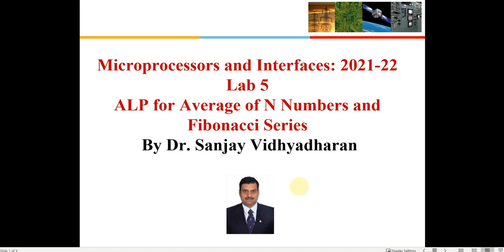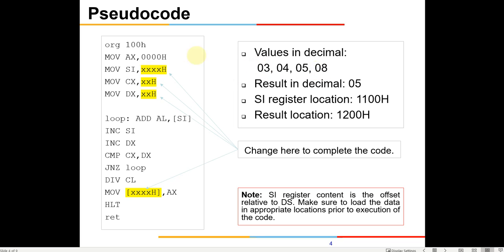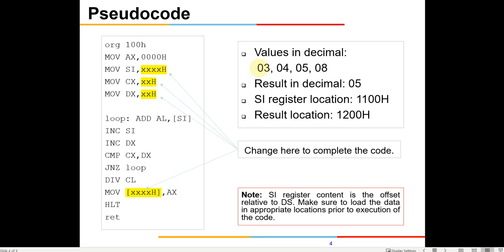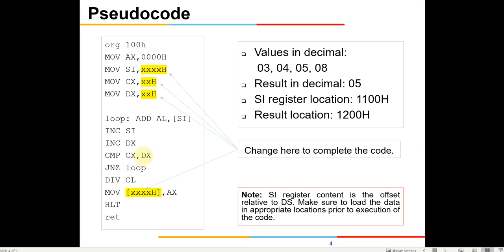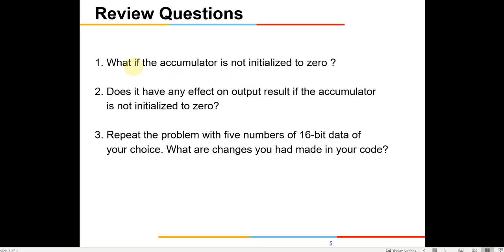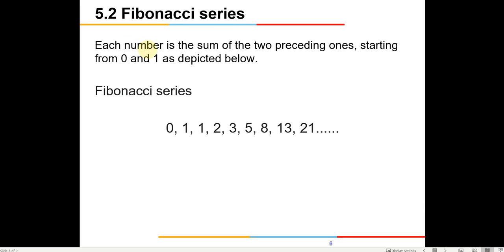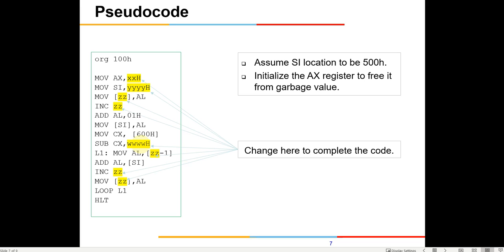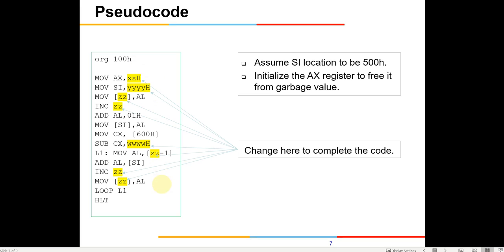Microprocessors and Interfaces: Lab 5 ALP for Average of N Numbers and Fibonacci Series